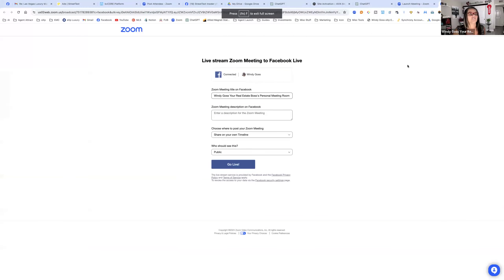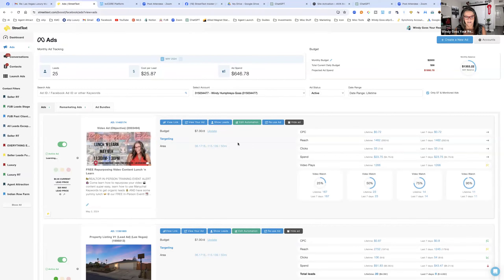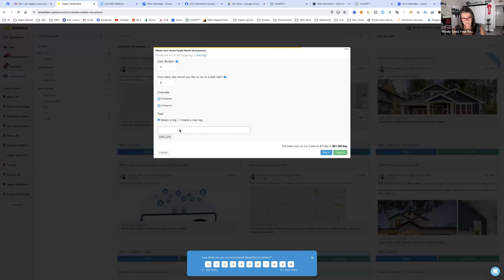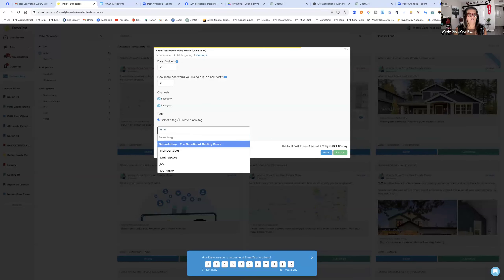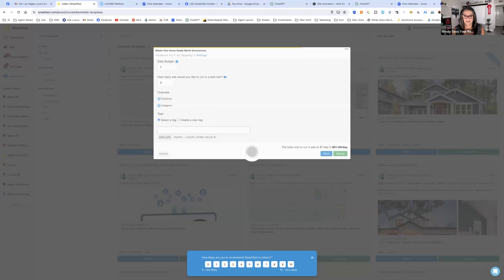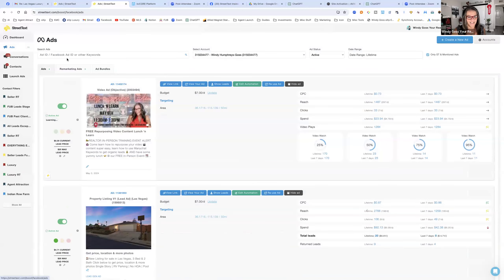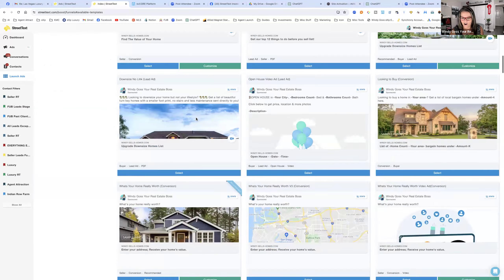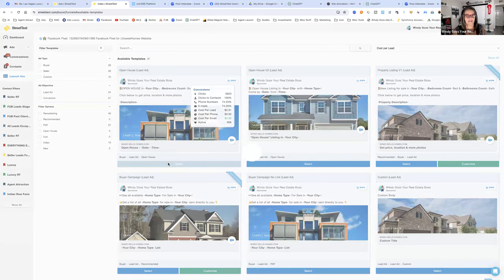Tech Tuesday - StreetText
Welcome to Tech Tuesday! In today's session, we delve into the innovative features of StreetText, a dynamic tool that revolutionizes lead generation and digital marketing for businesses. Discover how StreetText can enhance your marketing efforts through a detailed introduction, a breakdown of its key features such as automated Facebook advertising, lead nurturing systems, and robust analytics. Enjoy a live demonstration to see exactly how to set up a campaign and interpret the results effectively. We'll also share inspiring success stories from users who have experienced significant business growth using StreetText. Concluding with a Q&A session, our experts will address your queries about leveraging this powerful tool for your business needs.